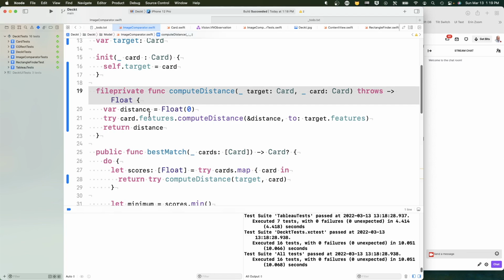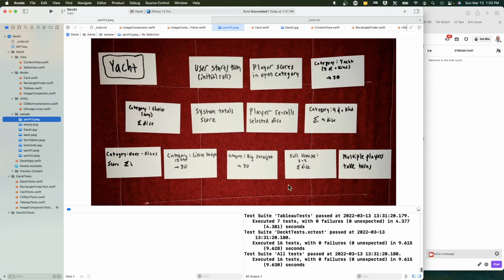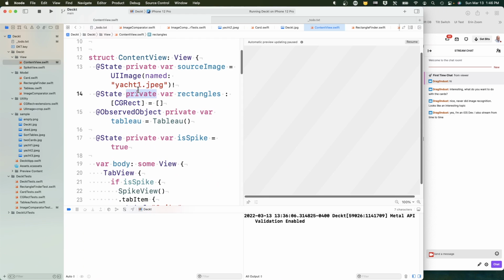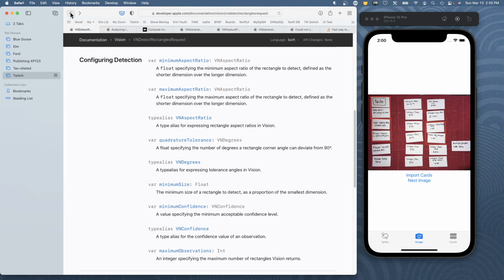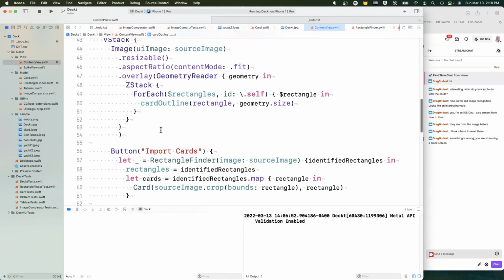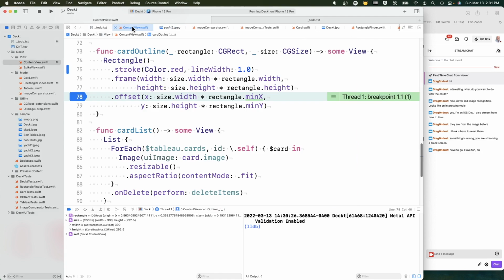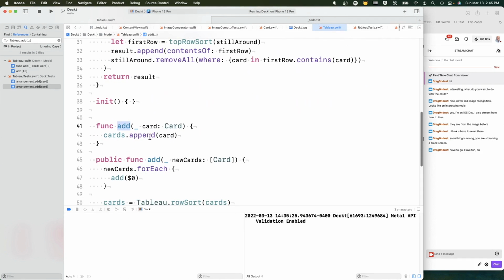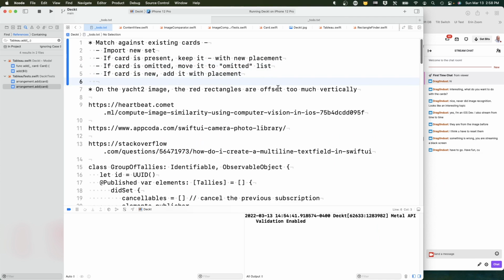DKT-22-11: Match Cards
We left off with a failing test for matching a card to a set of cards containing an identical match. We get that working, verify it by matching a similar card.

Then we implemented a "Next Image" button so we could import a second set of cards. (Still a hardcoded file). There's something off with the rectangles; the card images are fine but the red rectangles are offset. We didn't determine the cause of the defect, but set it aside.

We moved to matching the first import to the second, taking care of duplicate cards. So far, all we've done is identify the strategy we'll attempt next time.